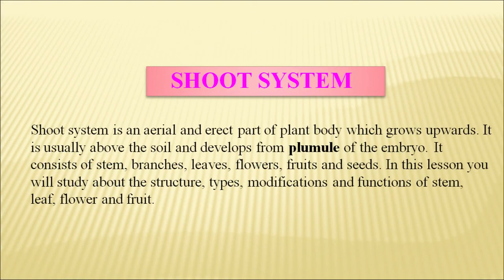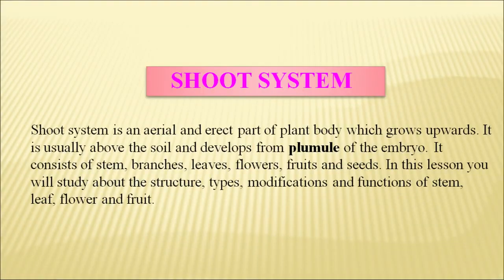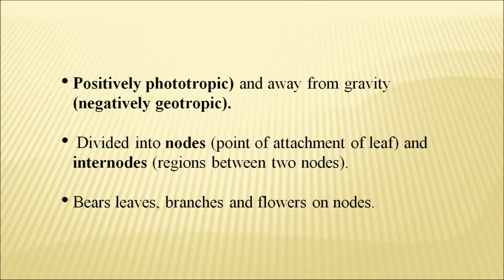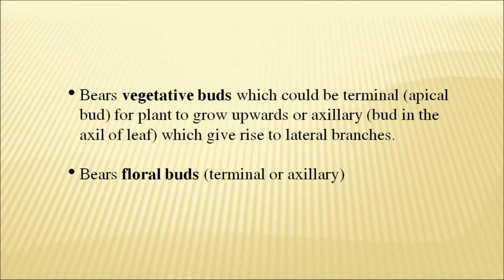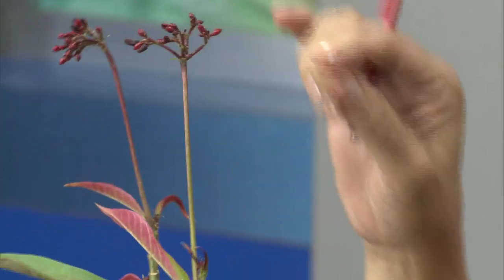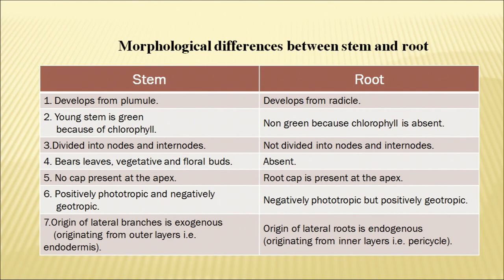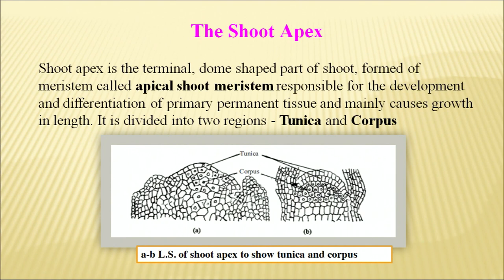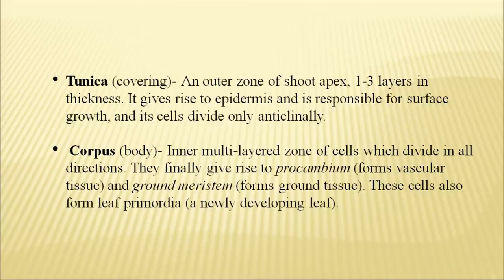Lesson 7 Shoot System-I